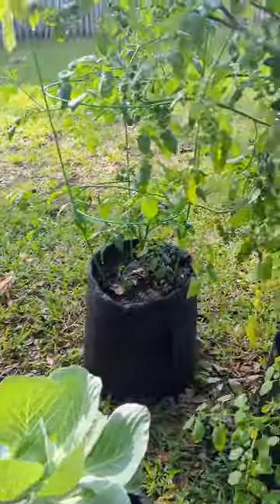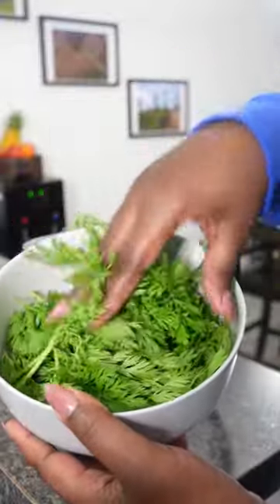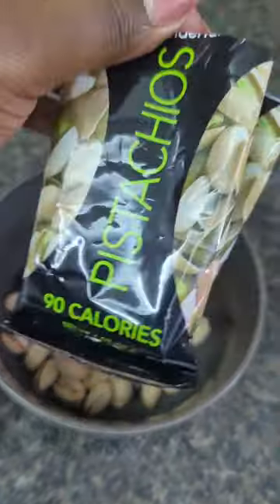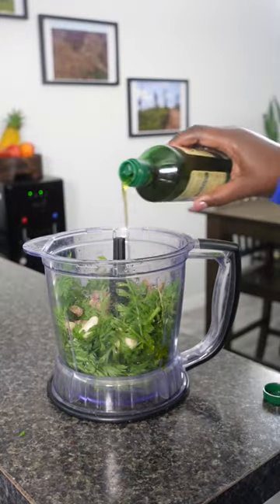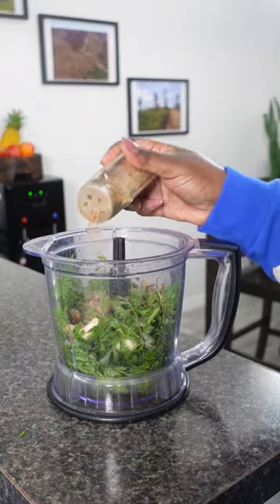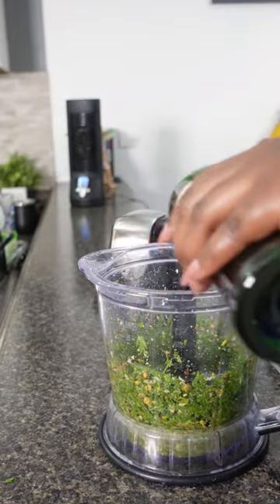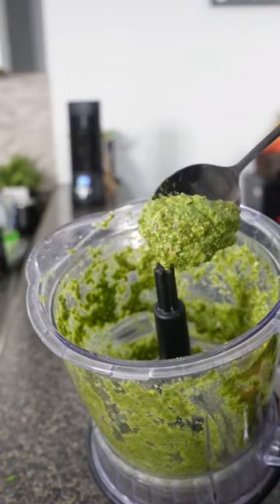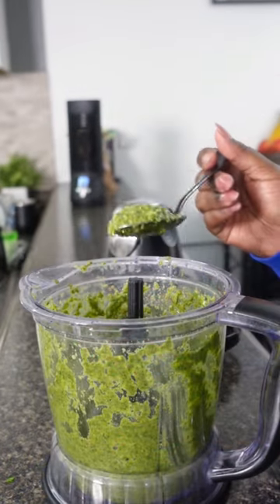Making Pesto Out Of Carrot Greens!🥕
Just giving you something to do with your carrot greens instead of throwing them away 😁